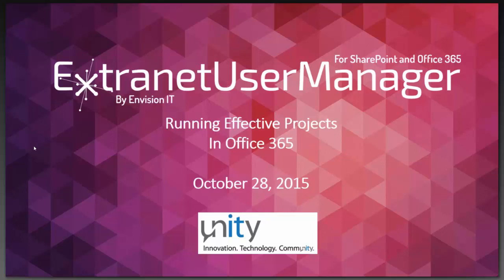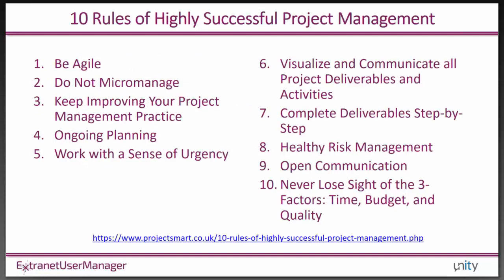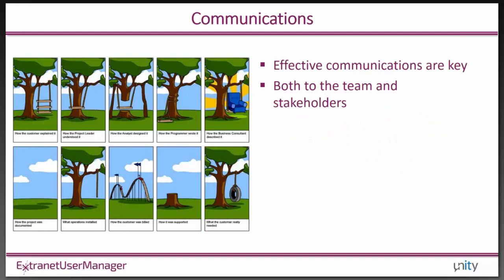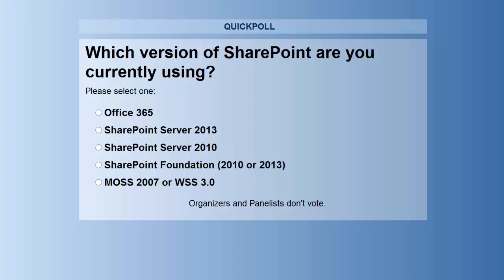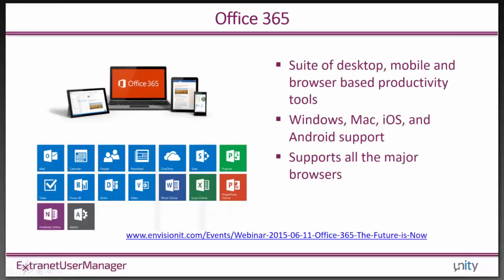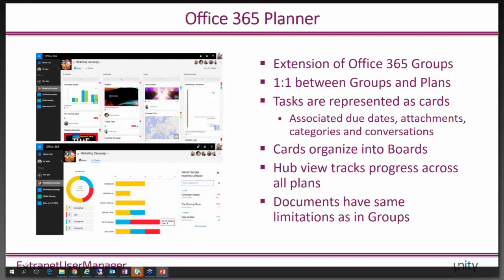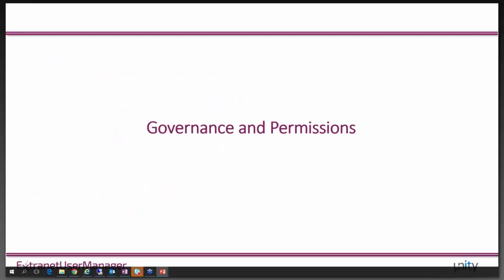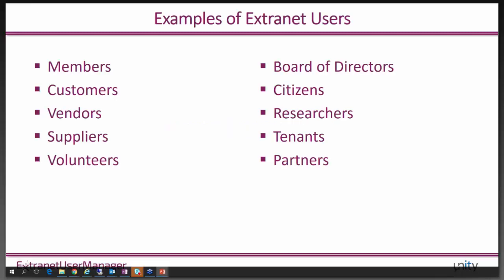Running Effective Projects with Office 365 by Peter Carson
SharePoint MVP Peter Carson dives deep into effective project management. Learn how to power collaboration with internal and external team members with the full range of capabilities in SharePoint and Office 365.

Many organizations create project site templates to manage their projects in SharePoint, either online or on premises. However SharePoint is only part of the equation when it comes to collaborating effectively on projects. Office 365 Groups attempt to go further with that, but ends up scaling back on what you can do in SharePoint. We've blended the best of both together.

This session will cover the following:

* Review of a Projects site template we've created in Office 365 using SharePoint Online and Office 365 Groups
* How we extend the Office 365 Groups UI, and also include it in the SharePoint sites
* Build a site creation workflow process to automate the creation of sites and groups in Office 365, project groups in Extranet User Manager, and configure all the permissions
* Using Nintex Forms and Workflows to drive this process
* Inviting external users into the project site with Extranet User Manager
* How to maintain private internal content and project content shared with the external group
* Single sign-on to other project tools outside of Office 365